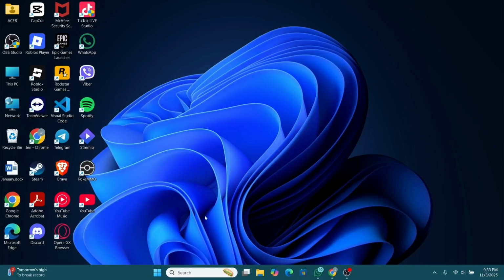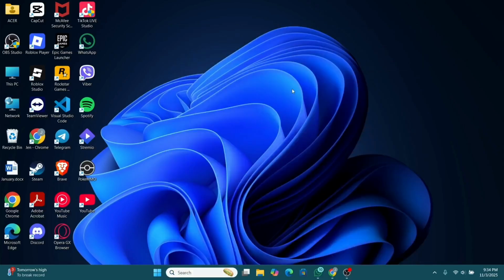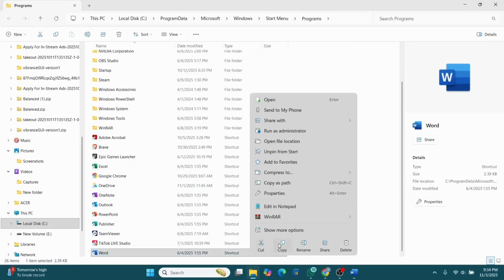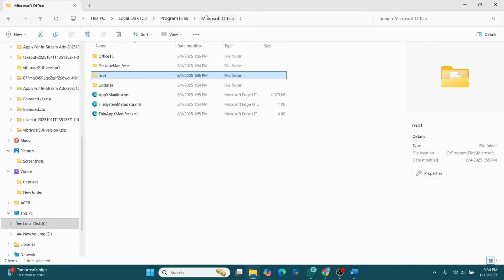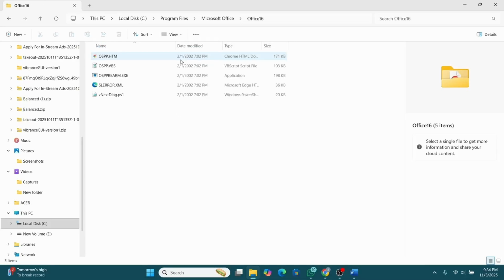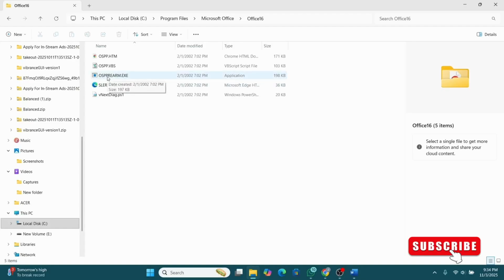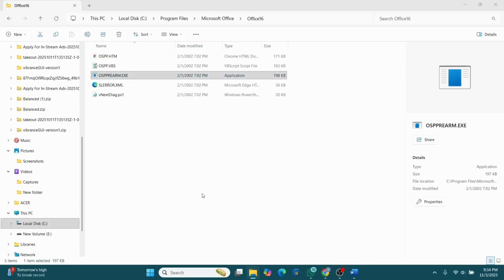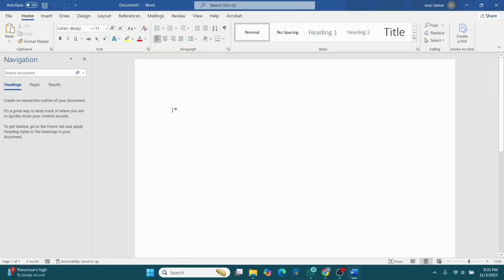How to Unlock Selection in Microsoft Word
Want to unlock selection in Microsoft Word so you can edit and format your document freely? This video will guide you through the steps on how to unlock selection in Microsoft Word quickly and easily. Whether you're asking, "Why can’t I select text in Word?" or need help removing editing restrictions, this tutorial has you covered. Learn the steps to unlock restricted selections and regain full control of your Word document. Watch now to see how you can unlock selection in Microsoft Word today!
Timestamps:
00:00 How to Unlock Selection in Microsoft Word
00:10 Why Can’t I Select Text in Microsoft Word?